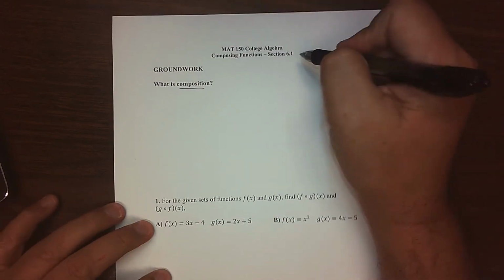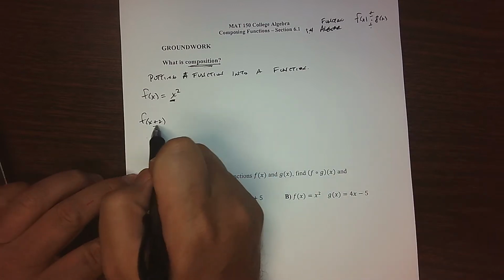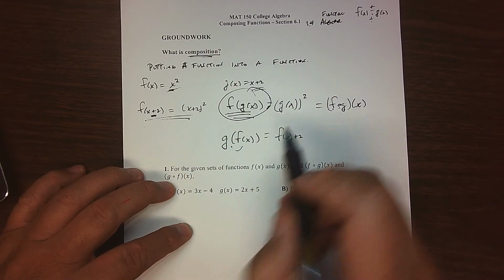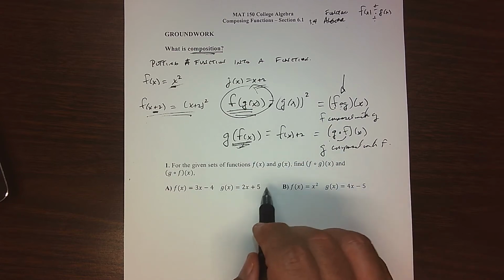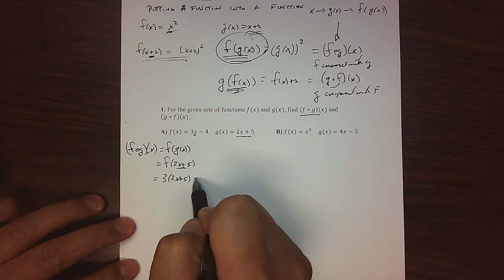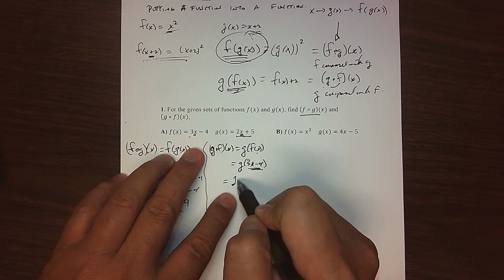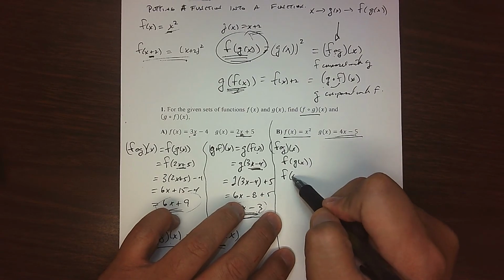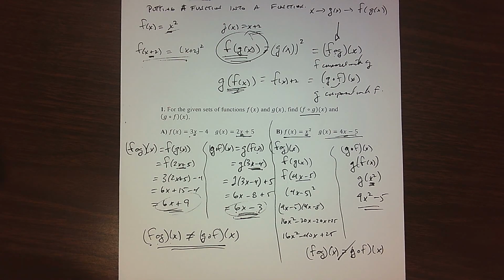MAT 150 Section61 Composition Intro with Examples